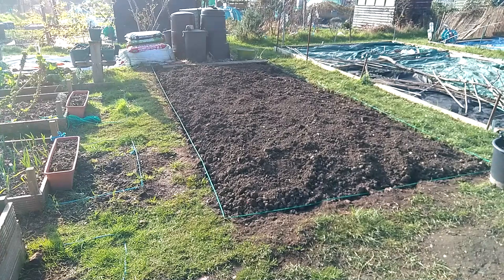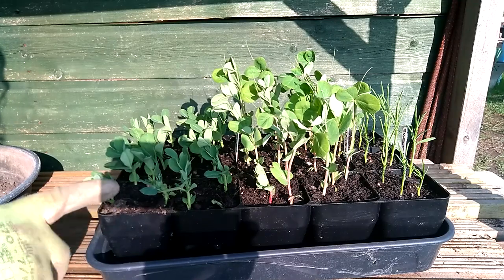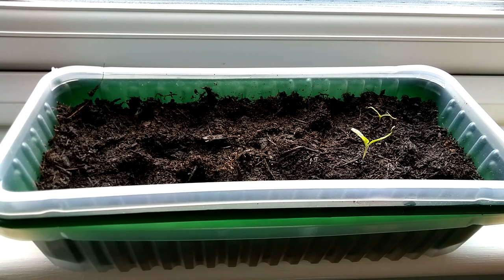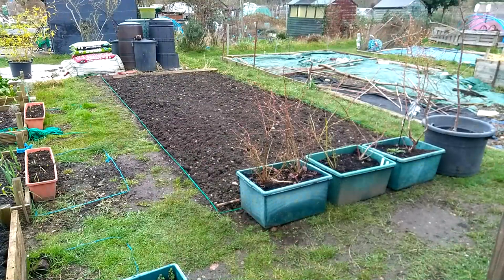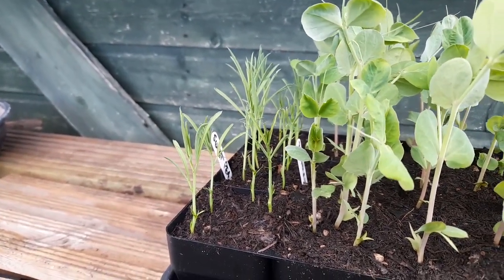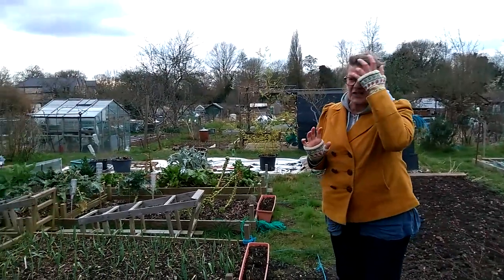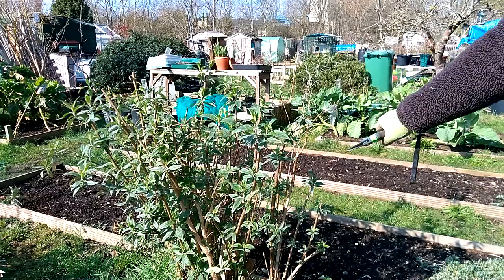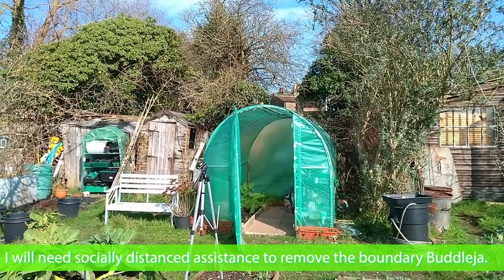A Week at the Plot, 1 - 7 March 2021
Finally Paul has the vinyl tomato bed sorted (now called just The Tomato Bed!), and shows us the soil and is pretty happy about how it looks and feels; Tuesday is a wet day, so there is a further sowing of Aubergine seeds at home as the 8-year old seed is not that viable, so hopefully we will get some more seedlings from the newly sown seeds; Wednesday is all about edged bed chat, extending the edged beds and a revelation of Paul's...; Thursday sees Paul repositioning the Strawberries from the Strawberry Bench to the Soft Fruit Bed and also the Blueberries; it's just a quick visit early on Friday morning to open the polytunnel... as we have a visitor over later...; Saturday is Vivi Day, as Paul is joined by Vivi of What Vivi Did Next who is our Social Bubble and paying a visit to the plot with Paul; and Sunday sees Paul cutting back / pruning the Buddleja at the side of one of our beds and also the big one at the side of the polytunnel.